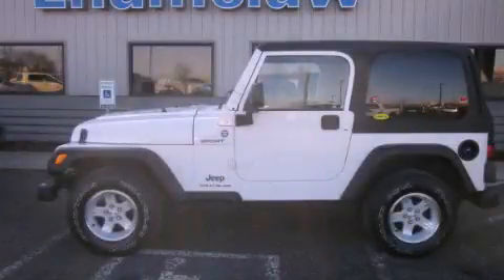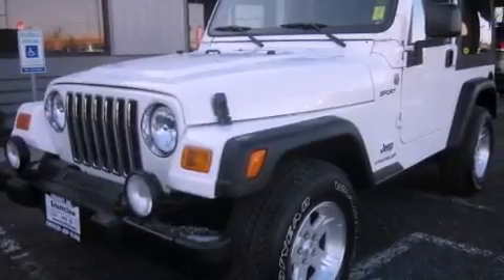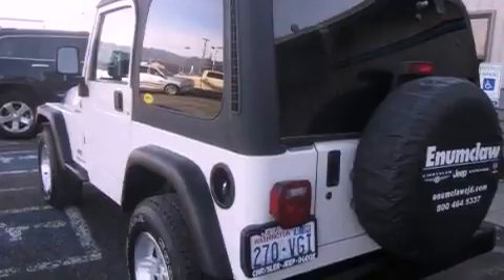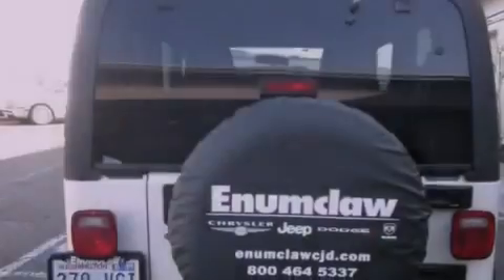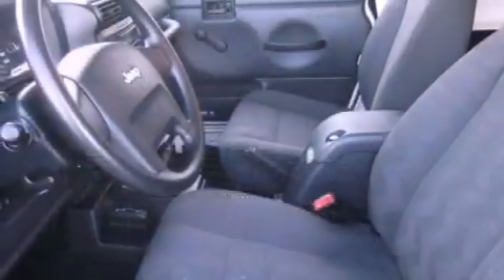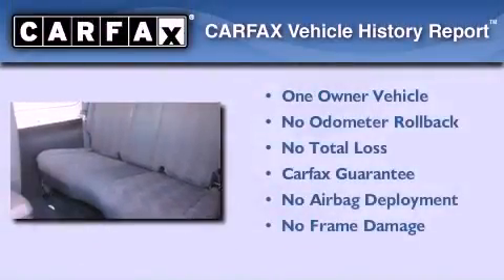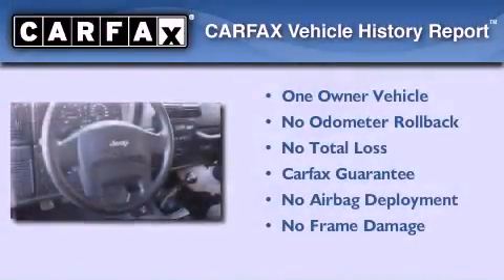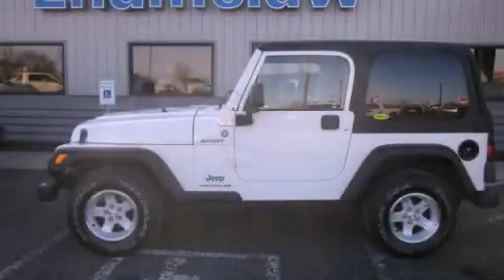2005 Jeep Wrangler Auburn WA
Year : 2005
 Make : Jeep
 Model : Wrangler
 Engine : 4.0L I6 MPI
 Trans . : 6 Spd Manual
 Exterior : White
 Miles : 74,979
 Interior : Black

 Preowned 2005 Jeep Wrangler Enumclaw WA